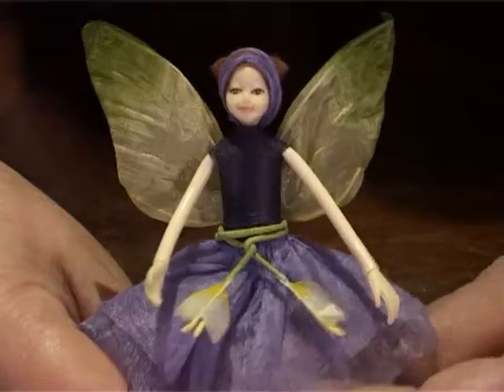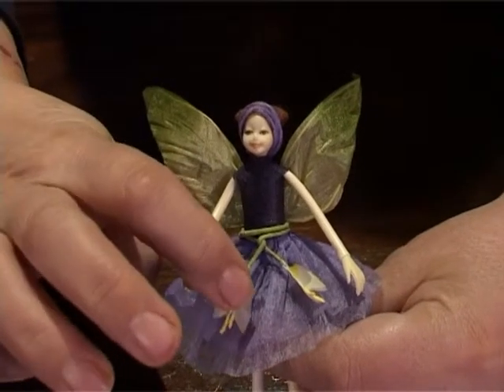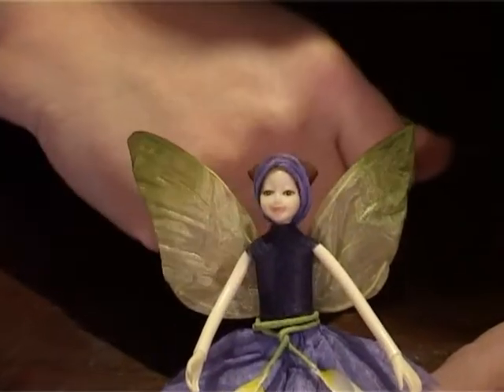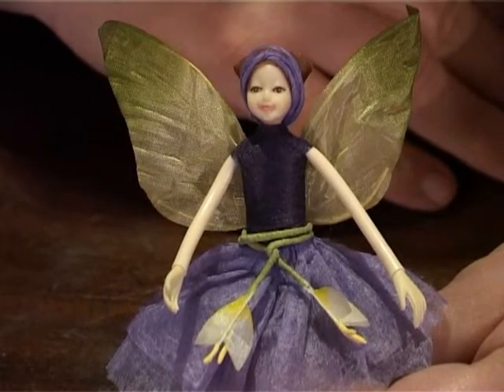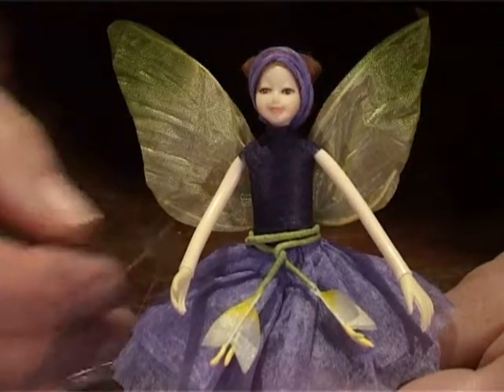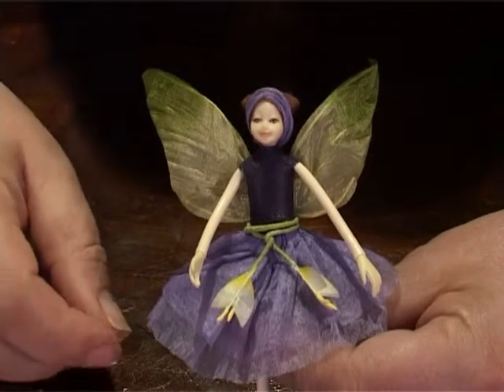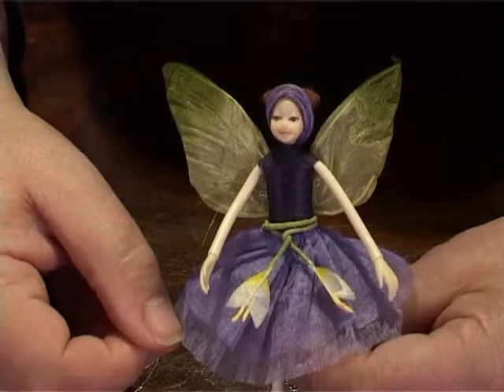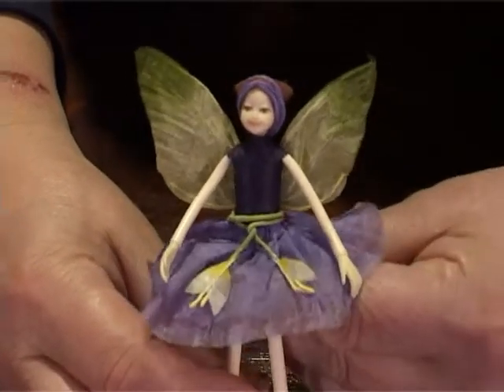Lilly Fairy Friend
Petal Fairies concern themselves with the health and happiness of the mortals they encounter. They try, where they can, to help mortals in need.

Our fairies are all handmade and are a wonderful collection to display. They have movable arms, legs and wings so you can position them in any pose you like.